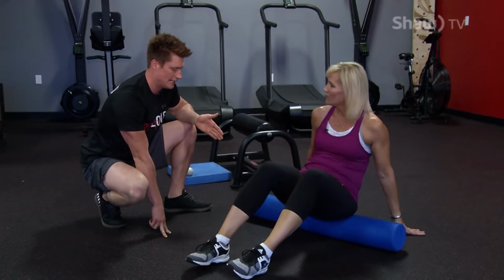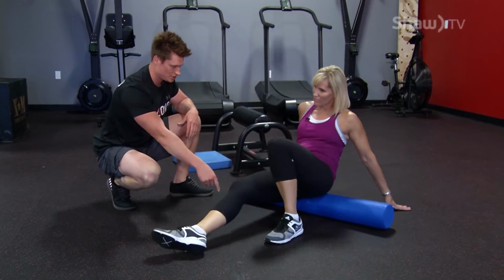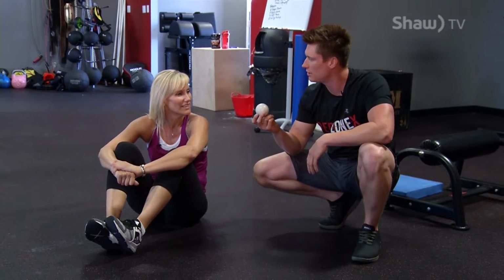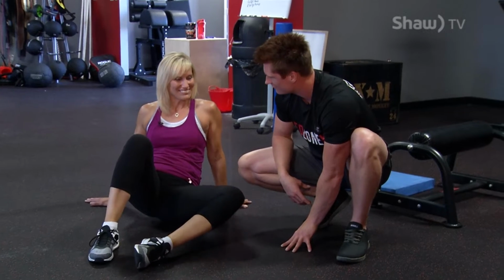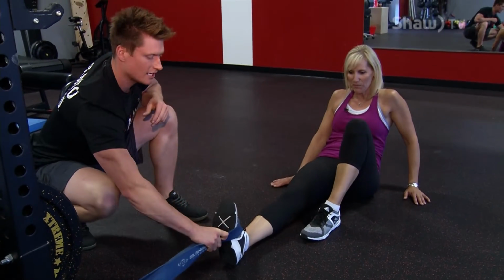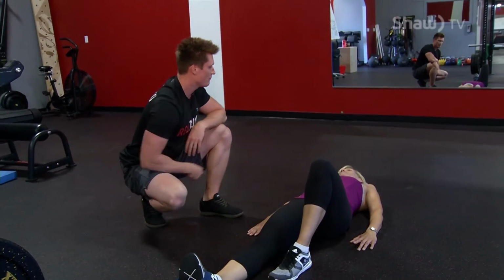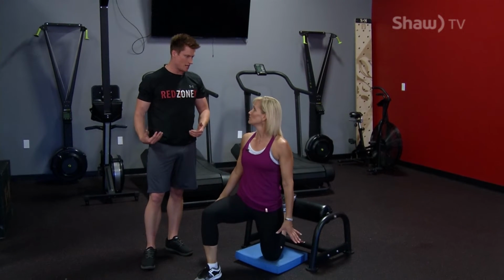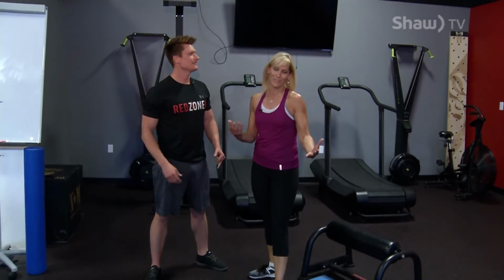HIIT The ZONE EP3 HIP/GLUTE STRETCH ROUTINE